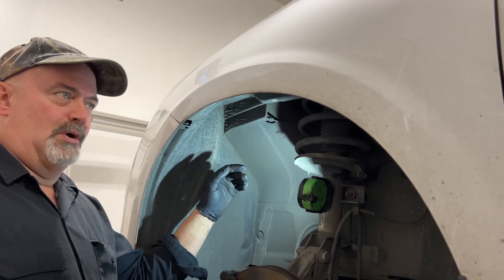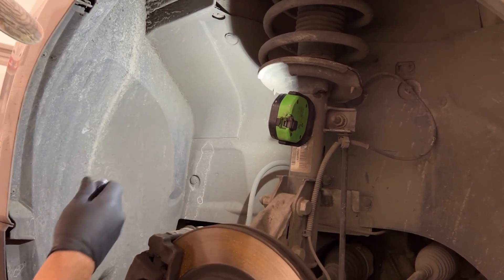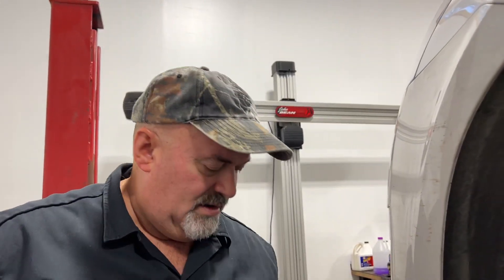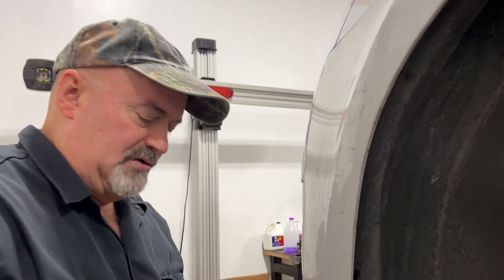Chevy Traverse GMC Acadia Headlight Bulb Replace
In this video i show a quick method for replacing the low beam headlight bulb on 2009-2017 Chevy Traverse or GMC Acadia vehicles. Watch this exciting video for more information. Please use caution when dealing with high voltage headlight systems on some vehicles as you can have a shocking experience.